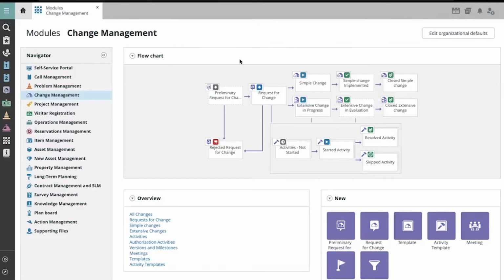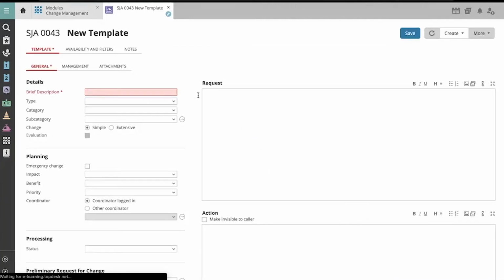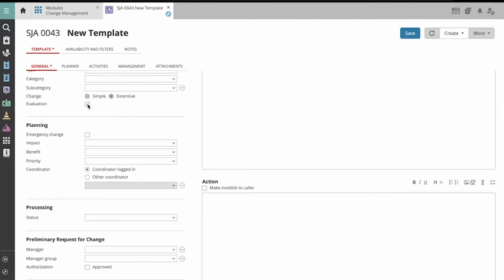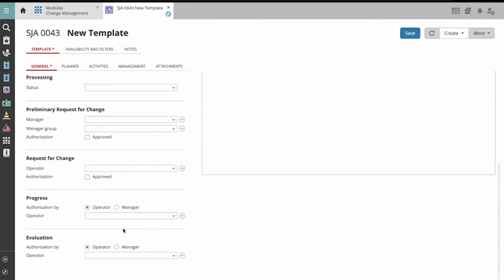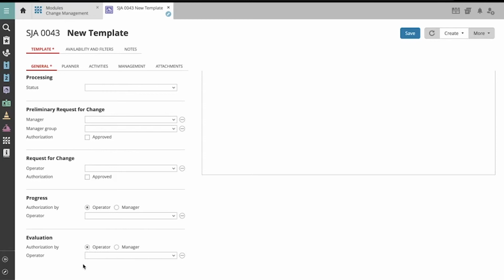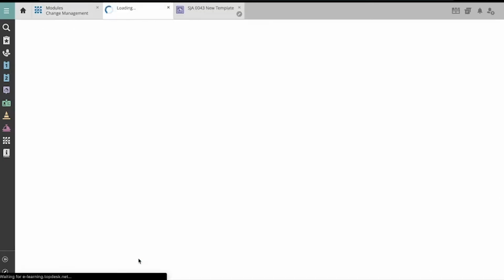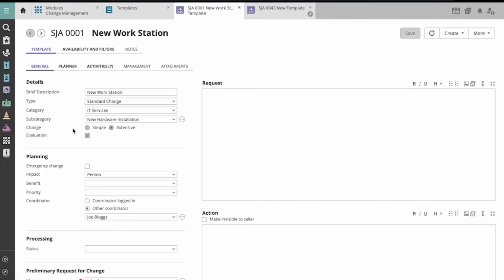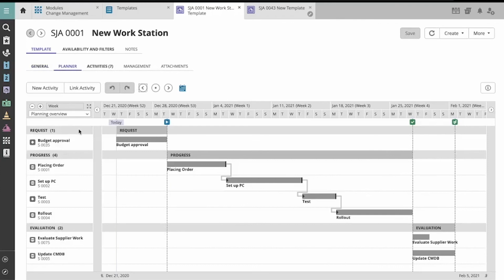TOPdesk Tutorials | Change management - How to use the evaluation phase within a template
This video explains how to use the evaluation phase in an extensive change template. The evaluation phase is a phase of activities in an extensive change. The evaluation phase is used to review, comment, analyze, or verify that the work done to implement the change was acceptable and that the extensive change is ready to be closed.